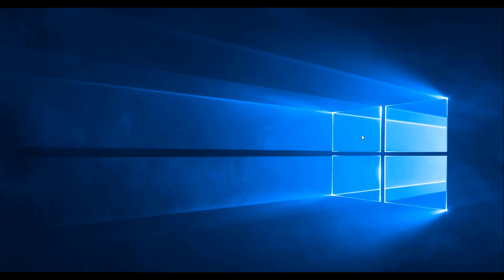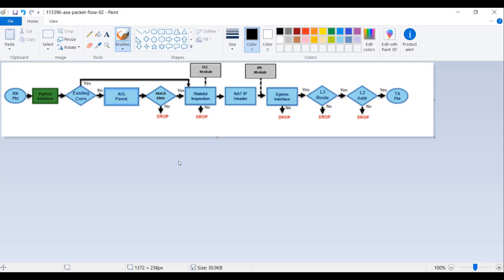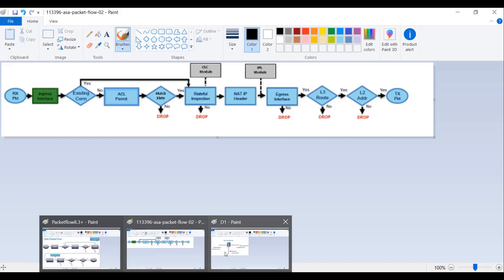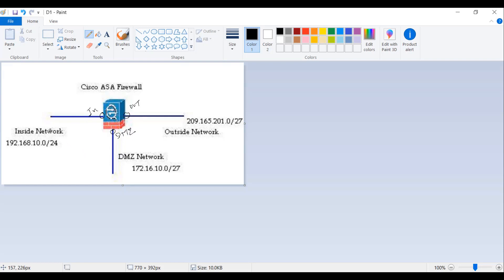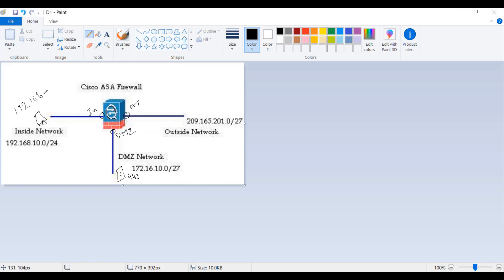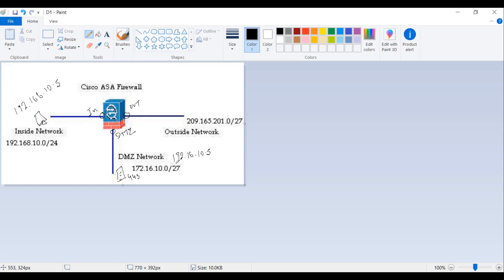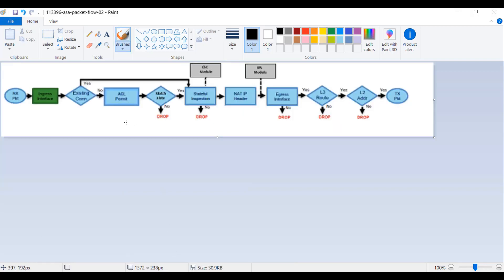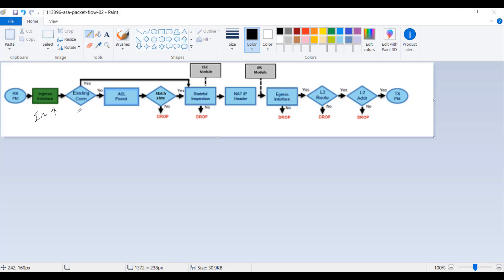T-Shoot Labs - ASA Packet Flow.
This video will take you through the basics of how ASA processes a packet in both 8.2 and previous firmware versions as well as 8.3 and newer firmware versions.